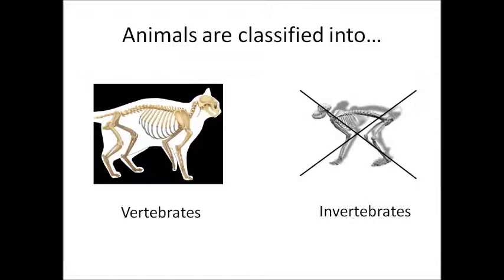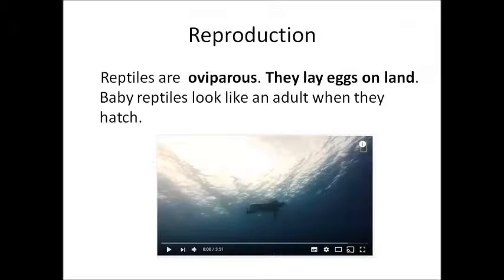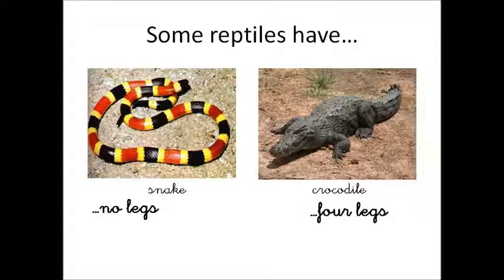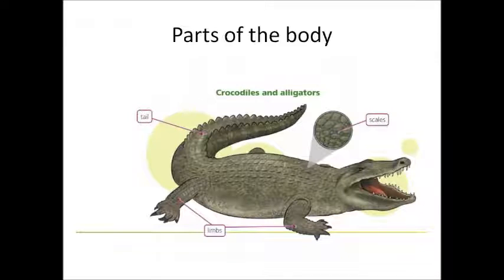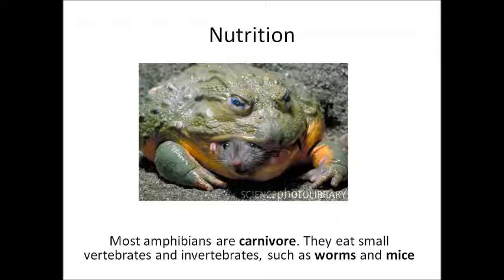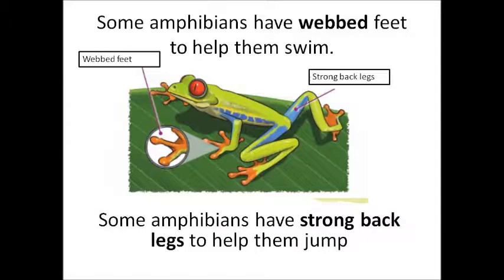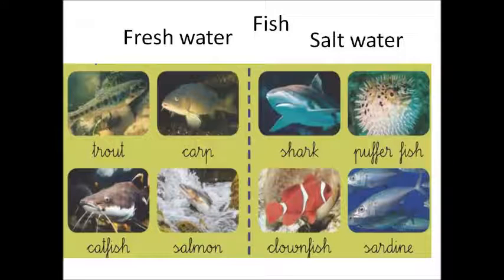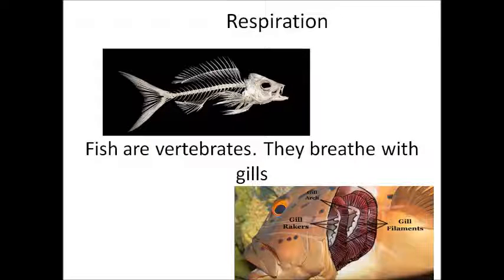Reptiles, amphibians and fish